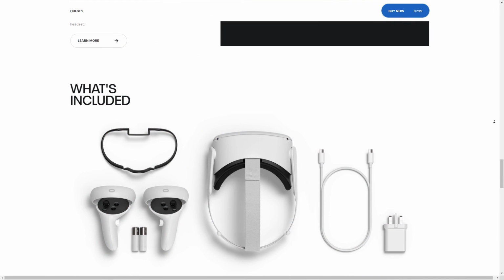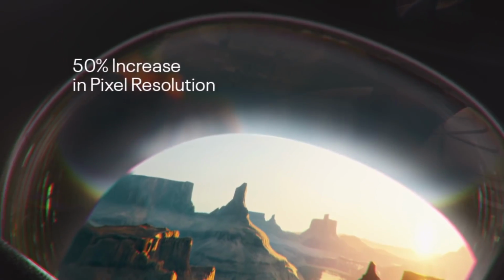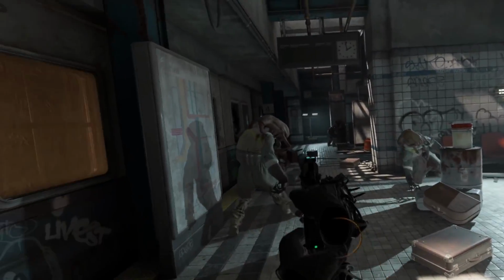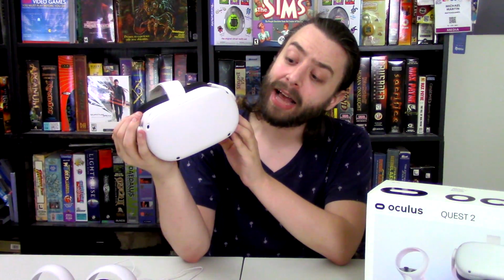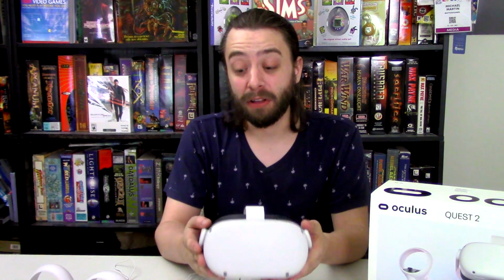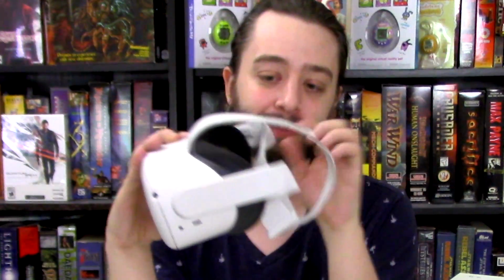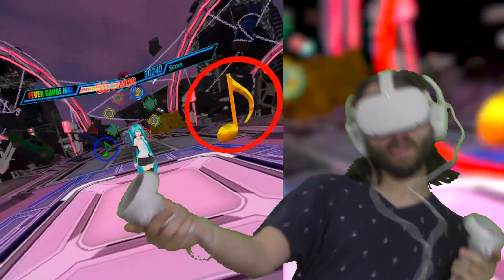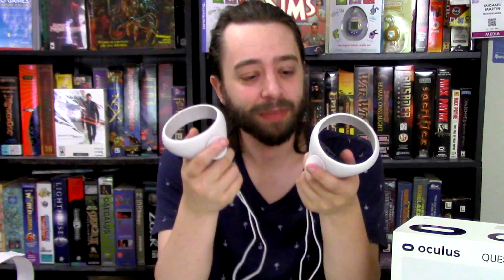The BEST VR Out There? | Oculus Quest 2 Review - Judge Mathas